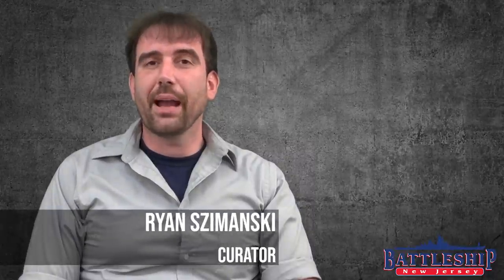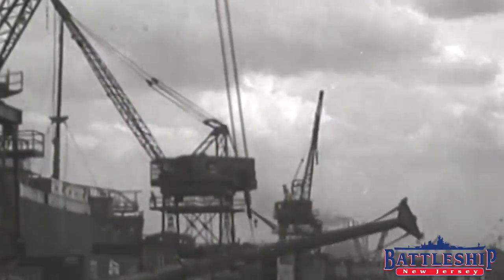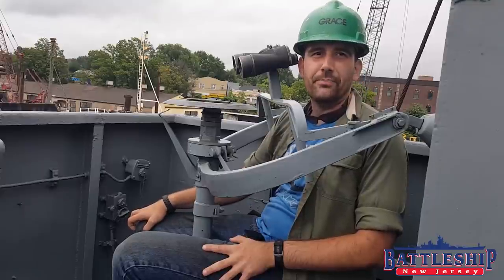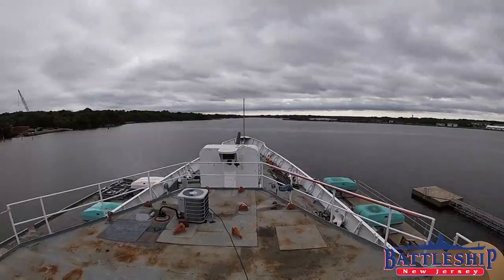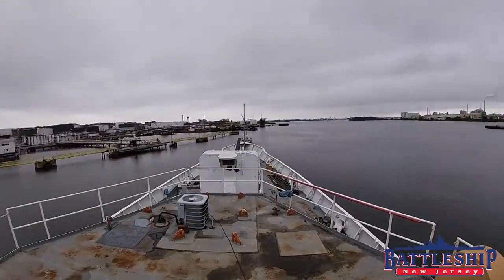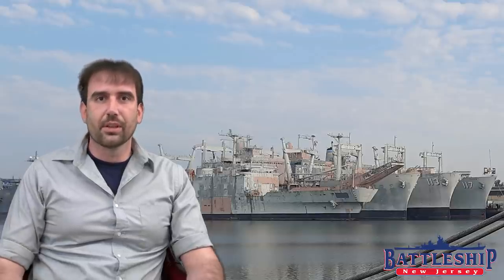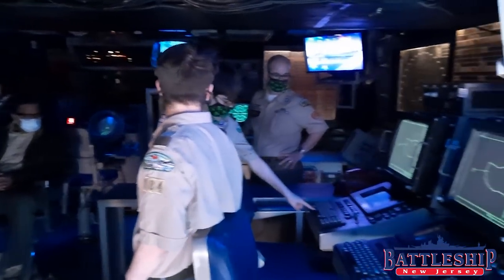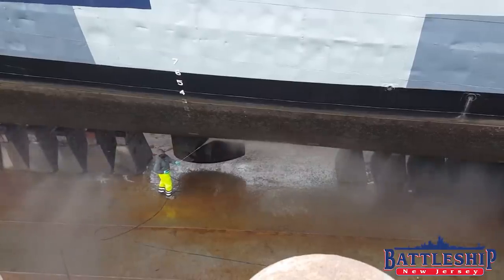How Does a Ship Become a Museum?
In this episode we're looking at how a naval ship becomes a museum.